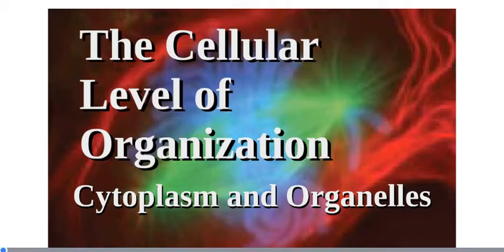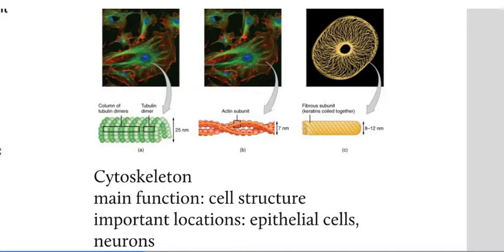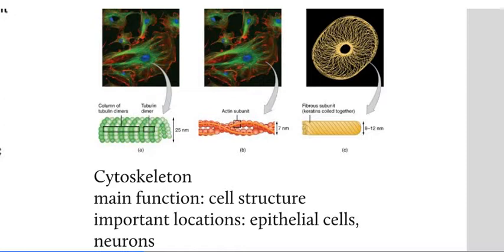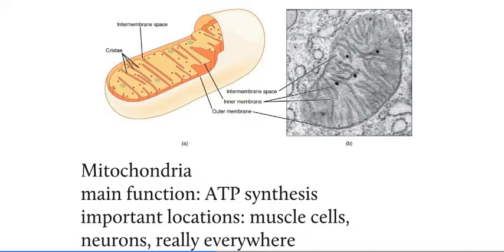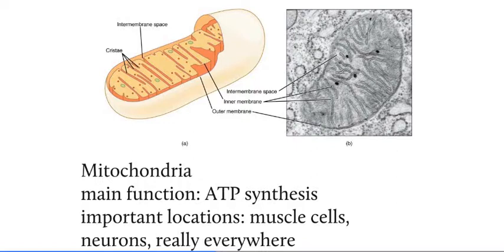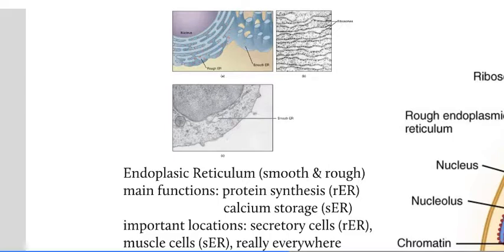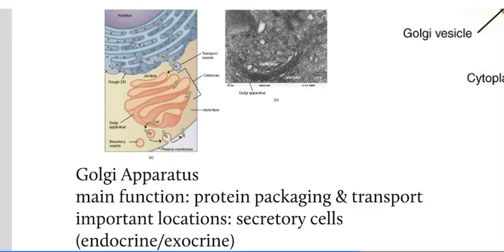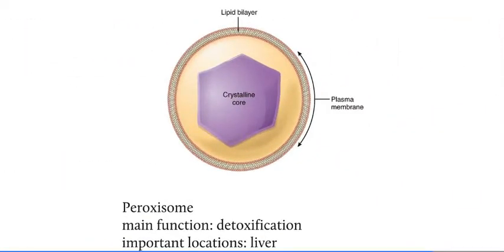The Cellular Level of Organization - Cytoplasm and Organelles